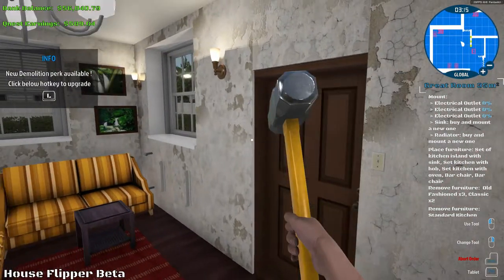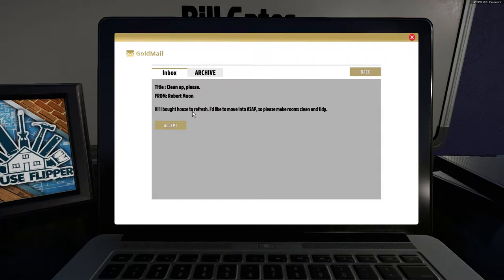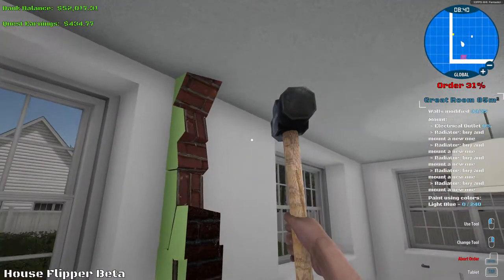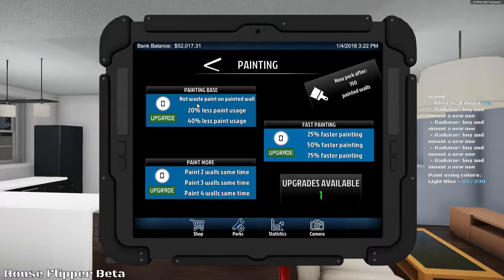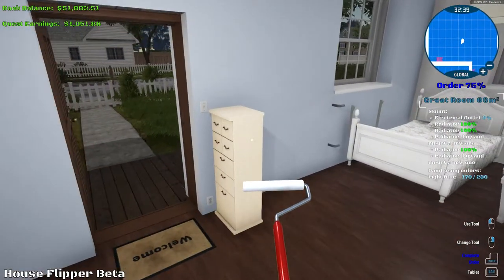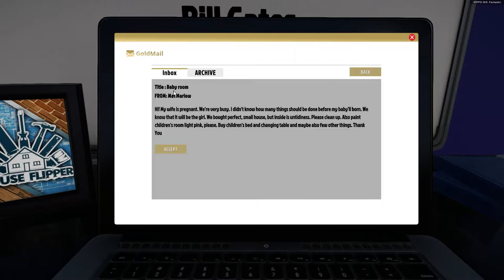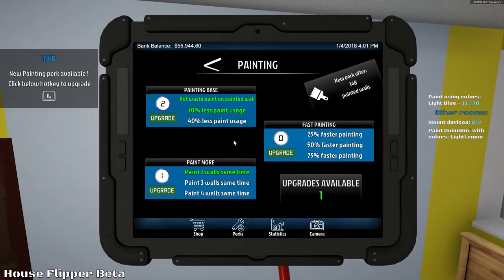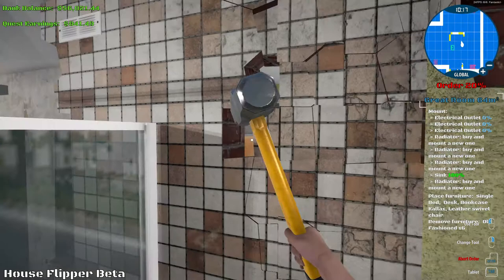BREAKING DOWN EVERYTHING WITH THE NEW SUPER HAMMER - House Flipper Update - House Flipper Gameplay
Welcome back to House Flipper! House Flipper received a brand new update that adds new skills and perks for demolition and painting! Let's Play House Flipper!

House Flipper is a unique chance to become a one-man renovating crew. Buy, repair
  and upgrade devastated houses.
  Give them a second life and sell at a profit!

  What you’ve got at your disposal is a set of tools and parts. Use them to hammer, drill,
  nail and screw things together, and do whatever is necessary to fit, fix or clean
  up stuff.

  Decorate and furnish interiors with hundreds of unique items that you’re free to choose
  from.
  Express yourself!

  Do you love interior design and want to fill up empty rooms following your favourite style?
  Do you prefer things only engineers would understand? You can focus on repair and
  installations.
  Are you an expert on the "small move, big change" approach? You can buy a decent house
  and make it perfect by adding some style and fixing stuff.

  The ultimate goal of the house flipping business is profit. Are you a risk taker? Do you like to
  invest?
  Estimate profit and find the best risk/reward ratio for you.

  The house flipping business is very challenging. Improve and hone your skills. Get better
  tools. Deploy new mechanisms and earn cash to be able to increase
  investment and speed up progress. Have fun!